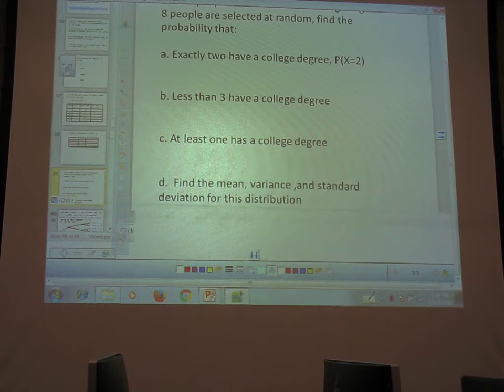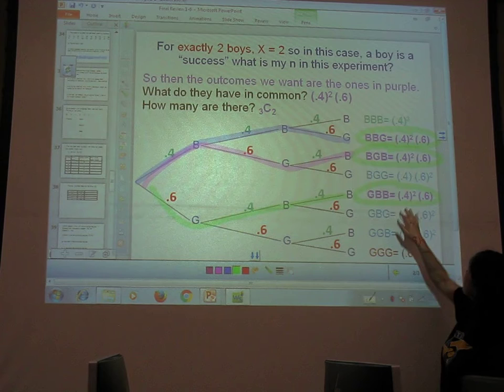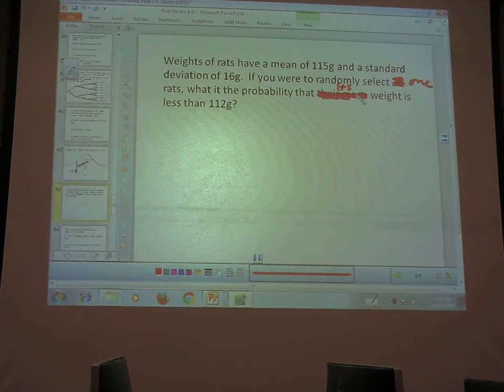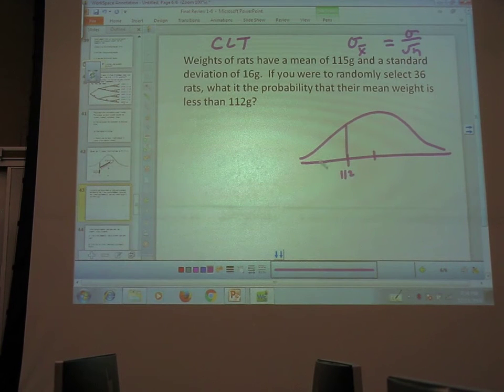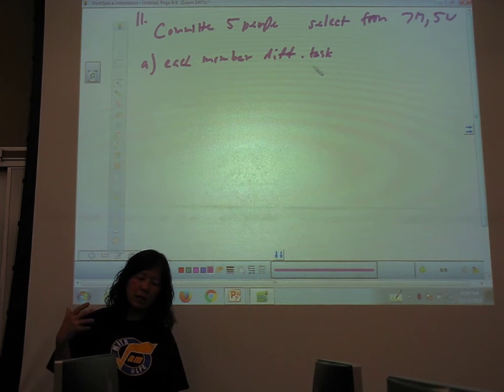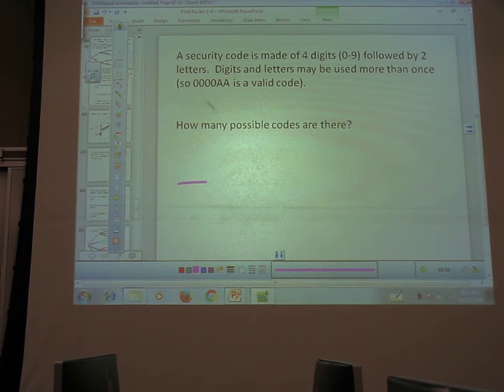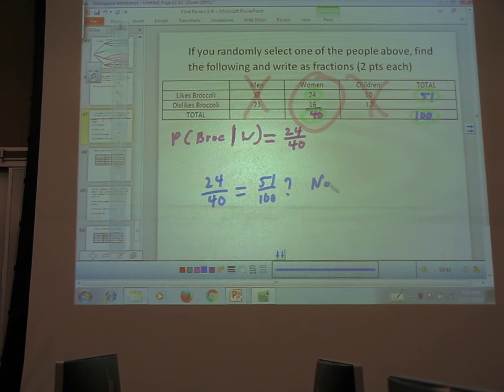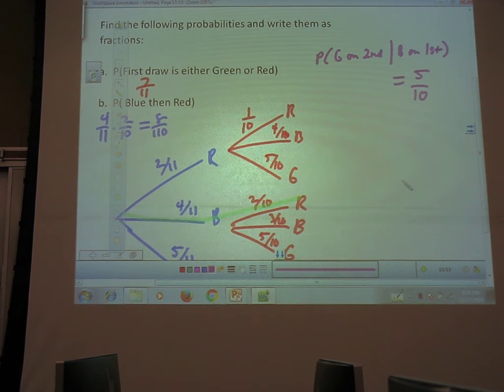Final review session 2 night